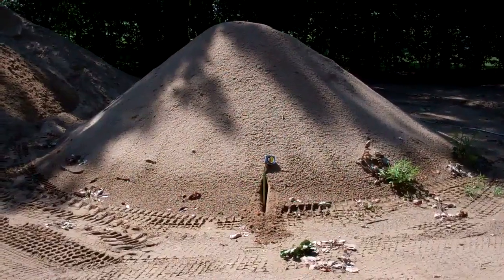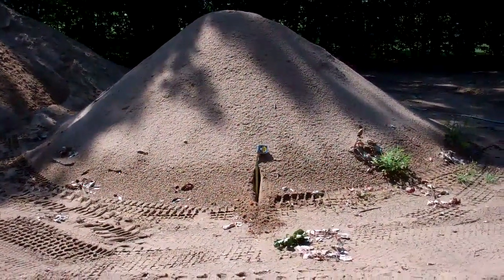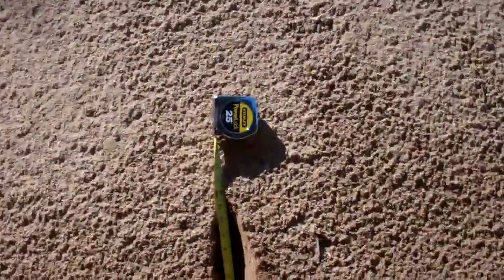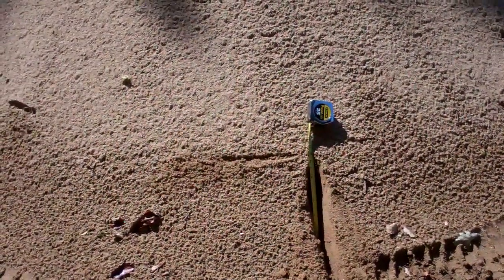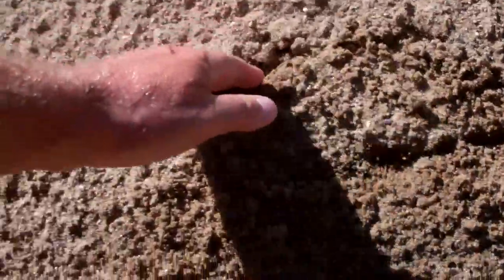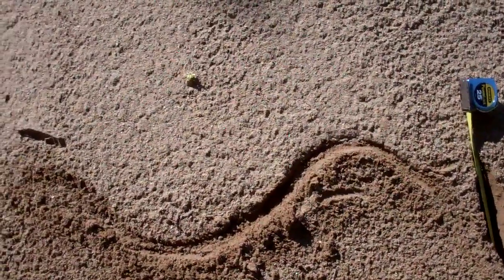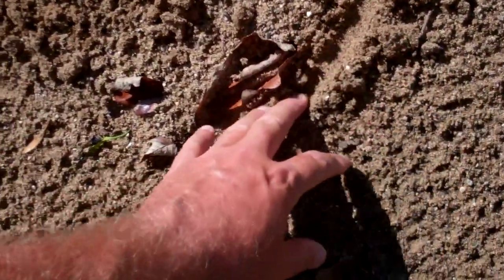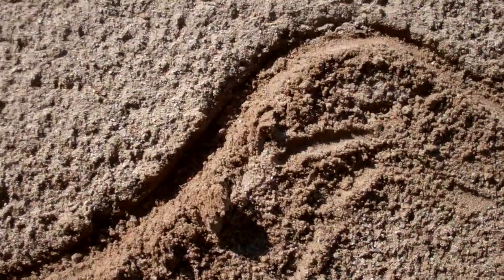Varied Depth Sand Based Rootzone with a Perched Water Table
A visual explanation on the principles of a variable depth sand based root zone with a perched water table